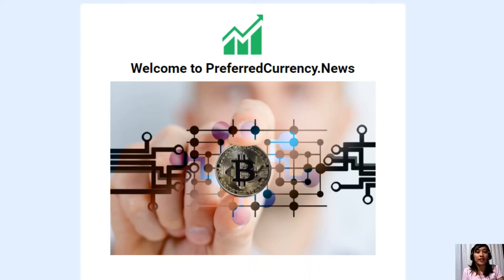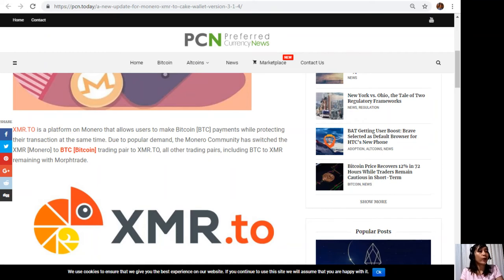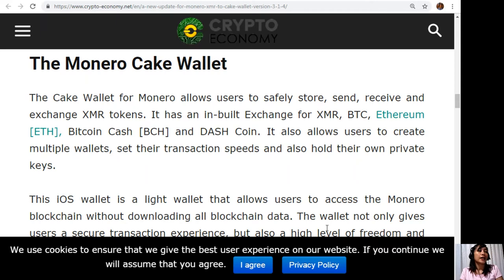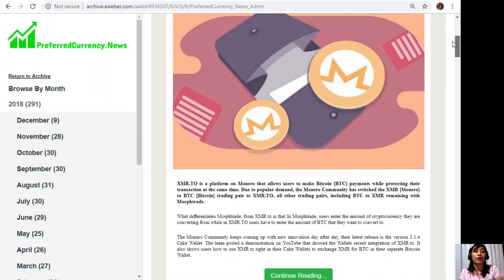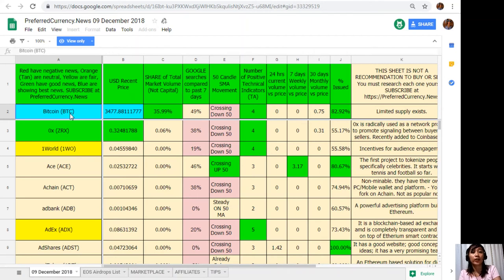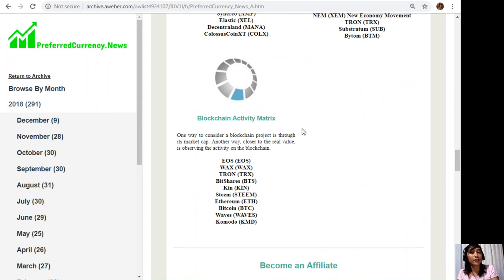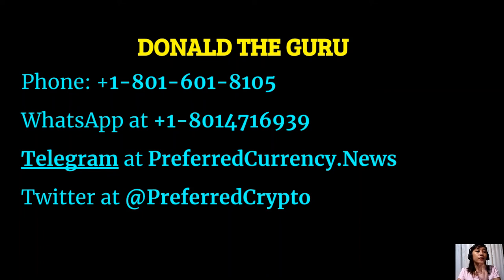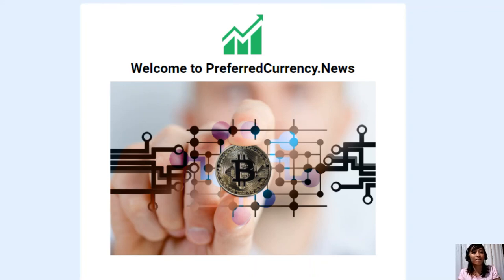Daily Bitcoin and cryptocurrency research of Eos and Bitcoin mass adoption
Initiative Q is building a new payment network. To get people to adopt it, they’re giving away significant sums of their future currency to early people. They require only name, email, and an invite from an existing user. Here’s my invite link:

(add your listings here)
for the latest news
to place your additional listings.